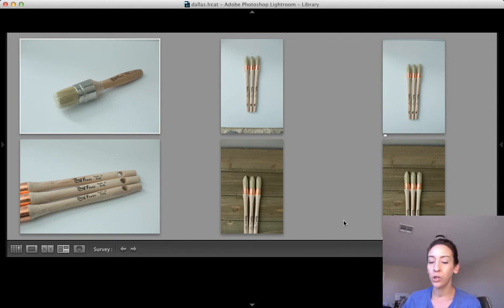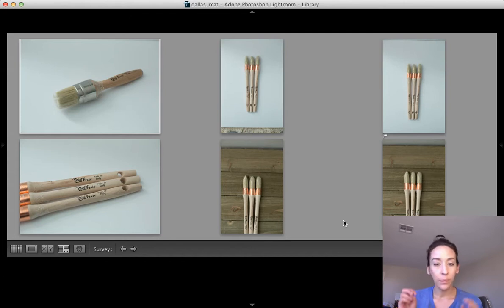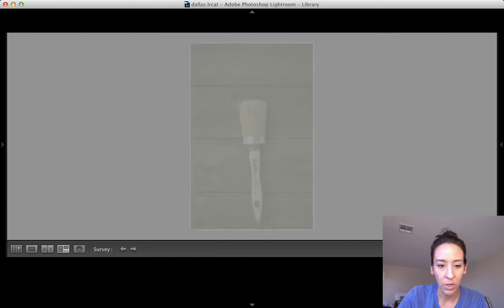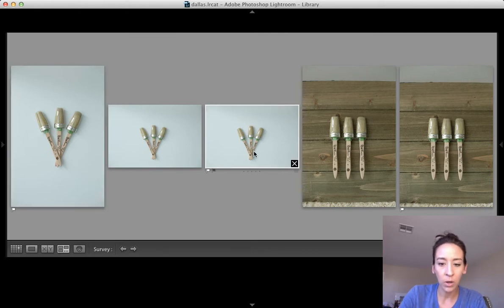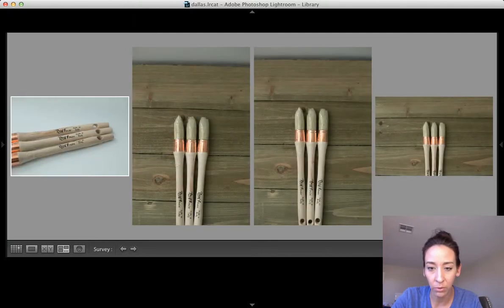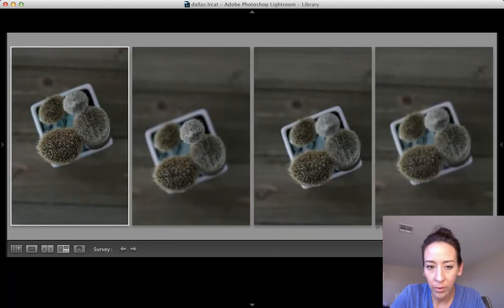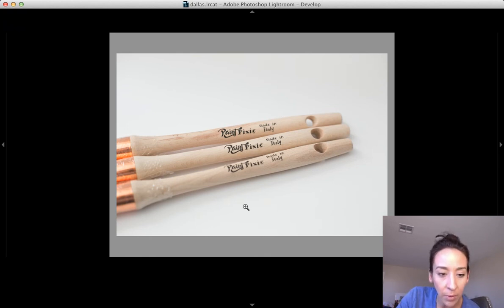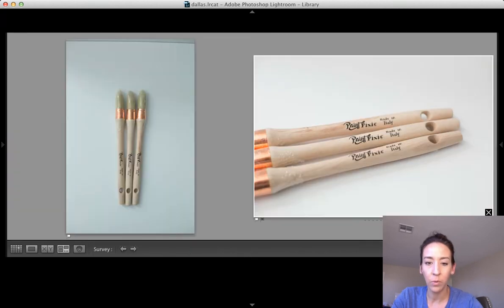Behind the Scenes | Paint Pixie Paint Brushes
A quick behind the scenes of culling and editing from our Paint Pixie photoshoot.